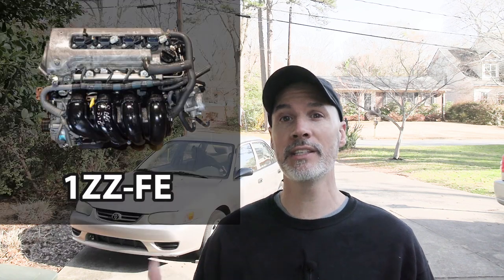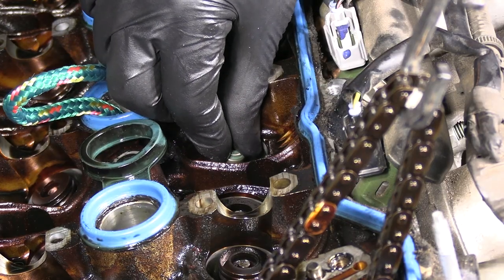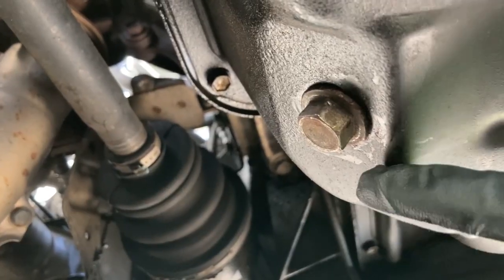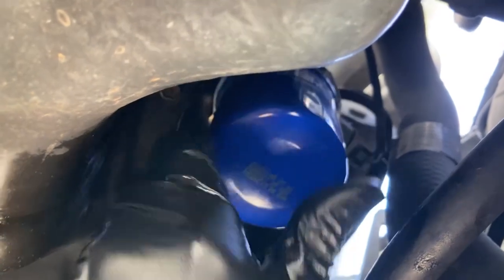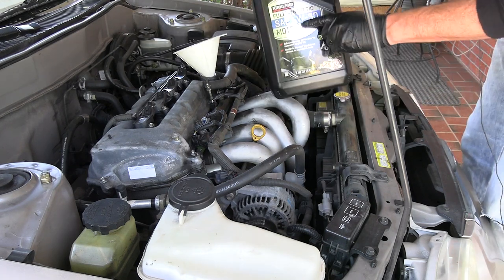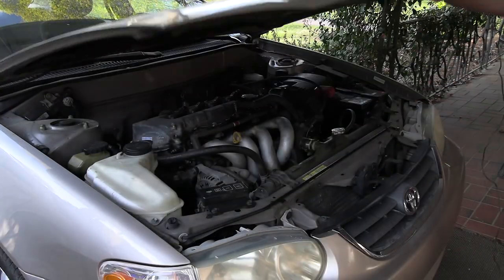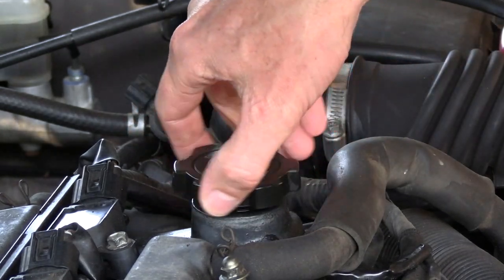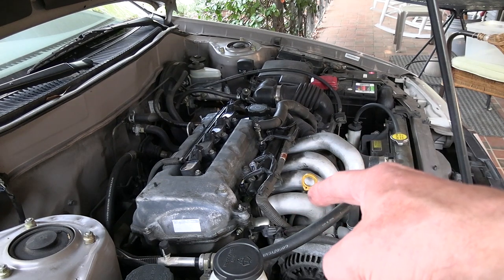Did the valve stem oil seals stop the oil consumption? | Oil Burning🔥Experiments | Episode 11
Testing to see if the valve stem seals fixed the oil burning problem in the Corolla.

0:00 Intro
4:25 Changing the oil in the Corolla
10:04 The test begins
11:23 Test results